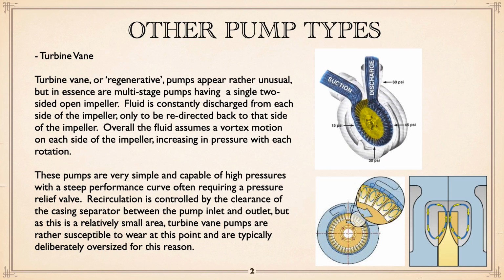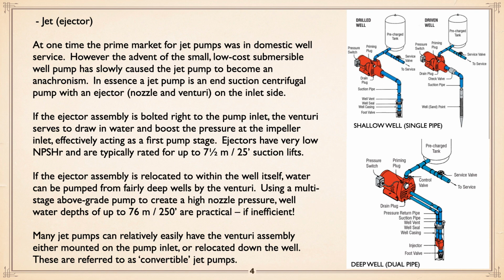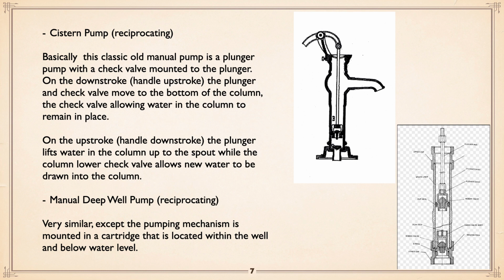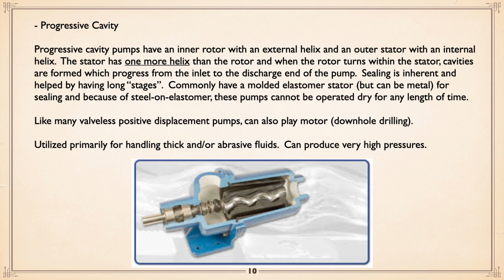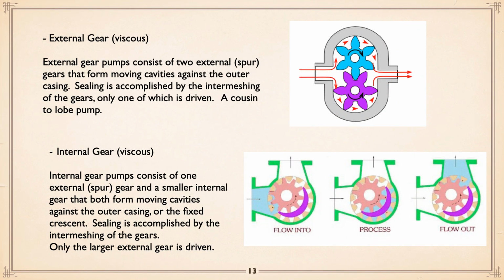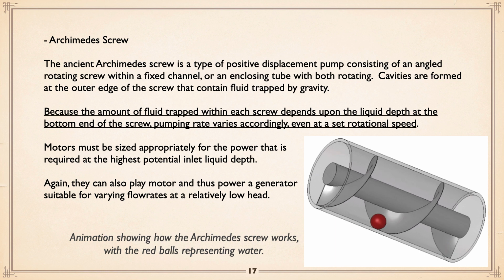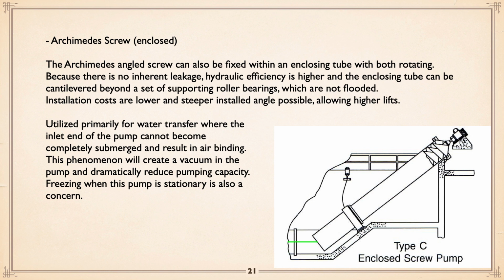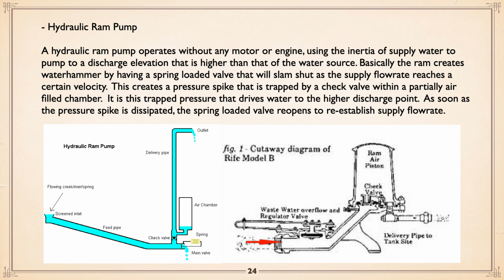Holistic Design of Municipal Pump and Valve Stations - M6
Other Pump Types